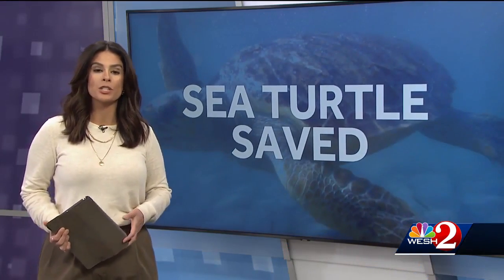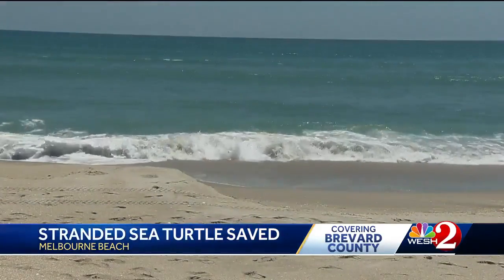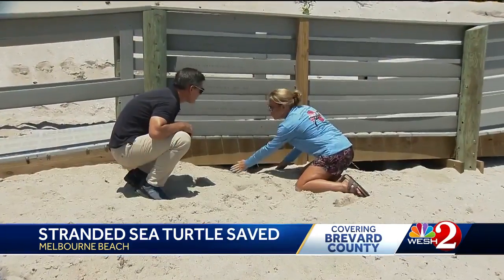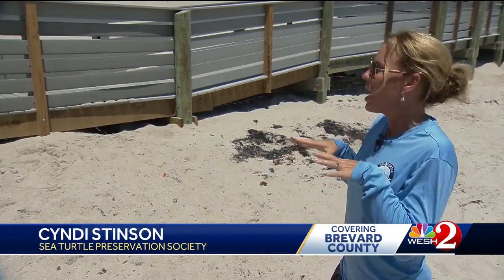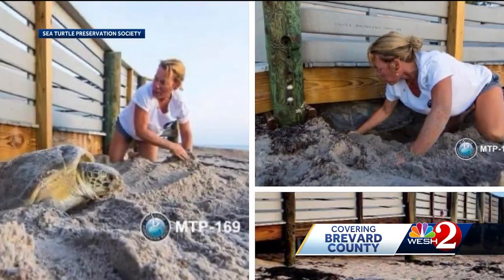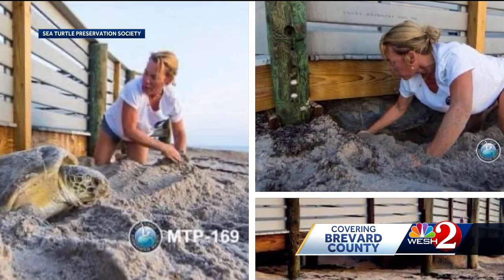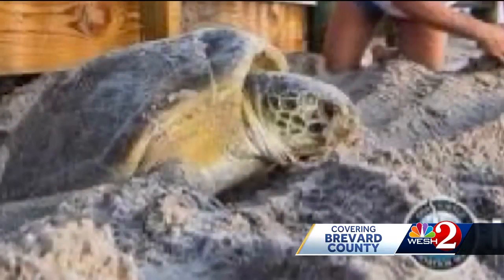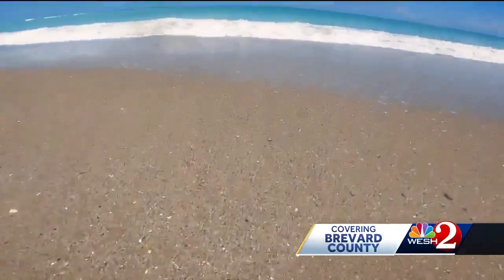Stranded sea turtle saved in Melbourne Beach